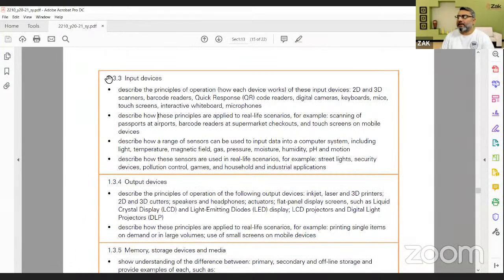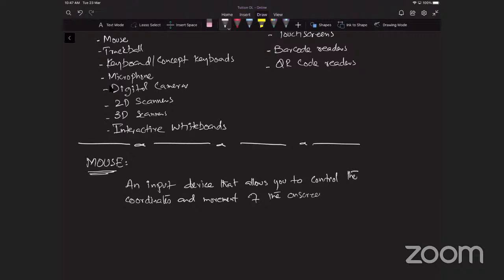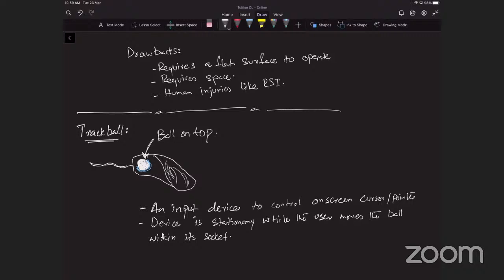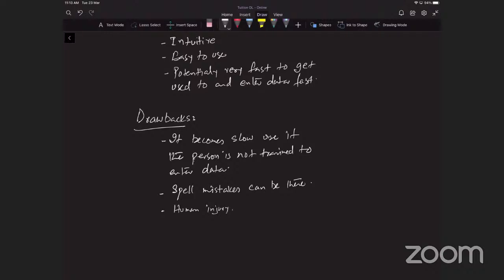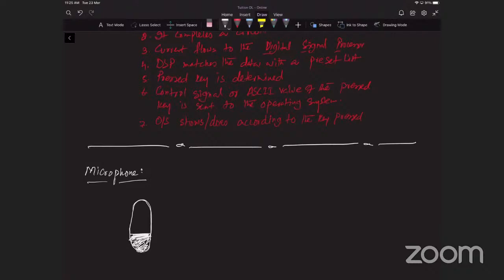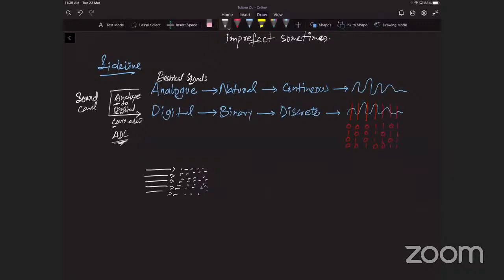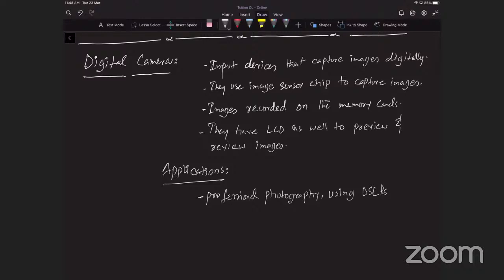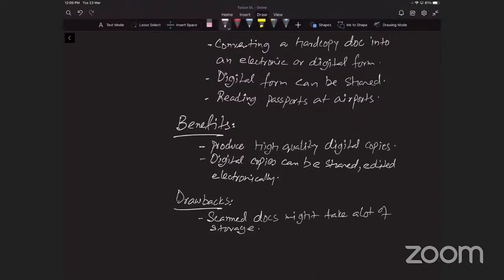Input Devices | O Level 2210 · IGCSE 0478 CS | CS with ZAK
Input Devices. A lesson for Cambridge O Level / IGCSE Computer Science (2210 / 0478) from the topic Hardware.

This topic covers the CPU and Von Neumann architecture, the fetch: decode: execute cycle, input/output devices, storage and virtual memory.